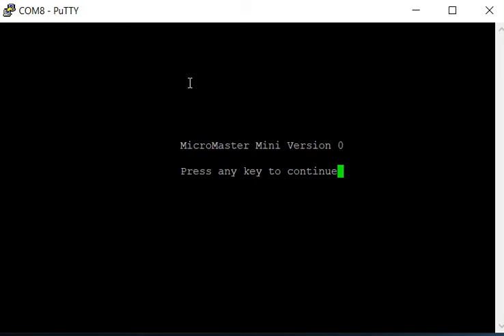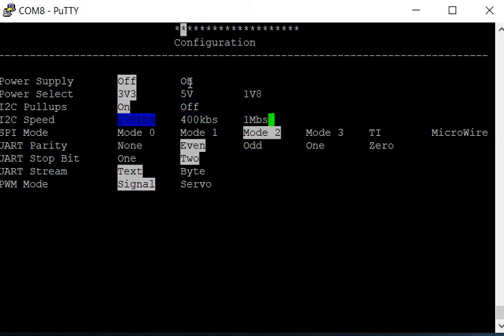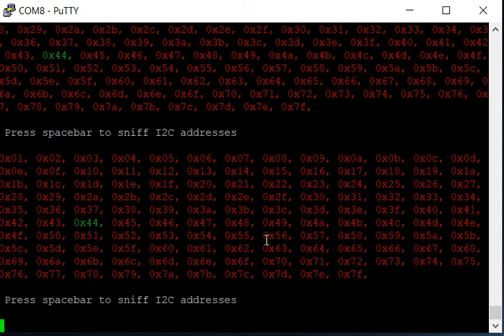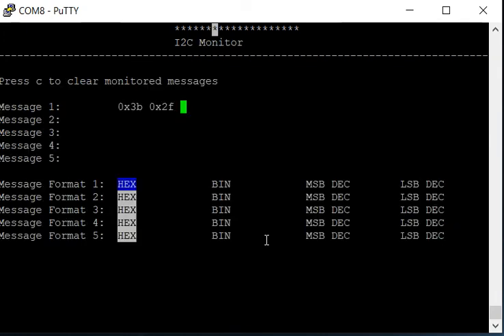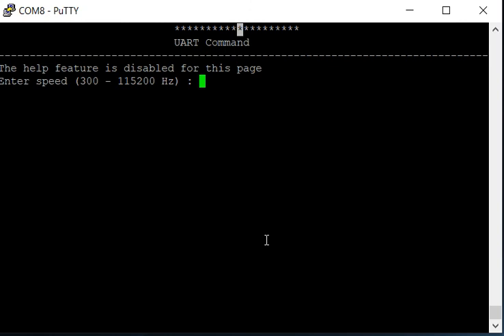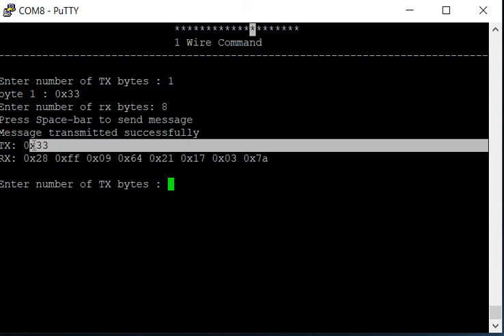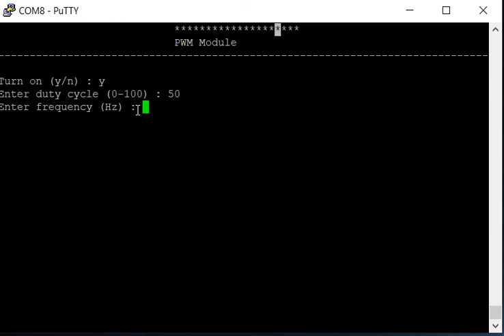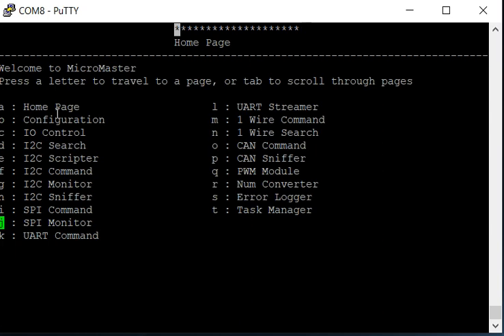MicroMaster Mini interface demonstration: A Bus Pirate alternative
This is a demonstration of the MicroMaster Mini interface. The MicroMaster Mini is a multi-featured master communication device similar to a bus pirate in functionality. The MicroMaster Mini will be available for purchase in 2022.

Leave a comment to let us know what you think.